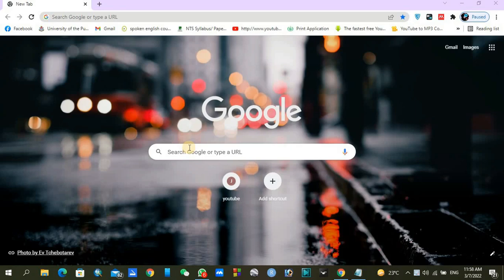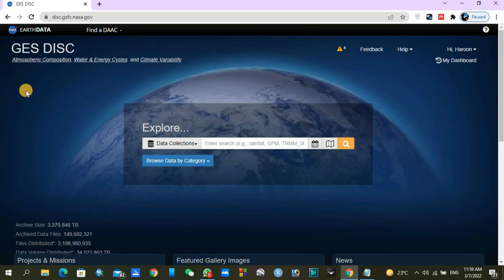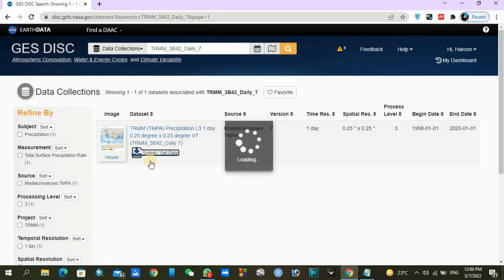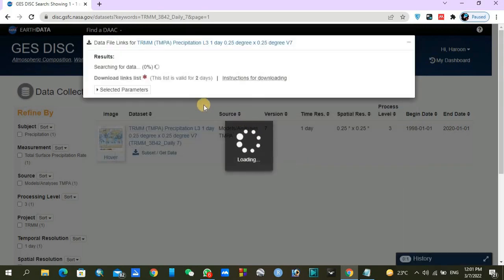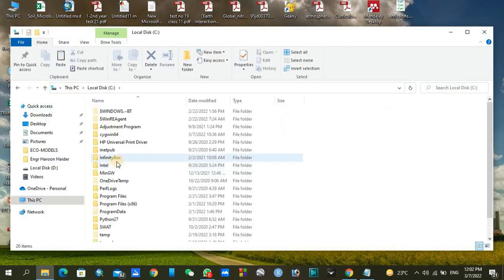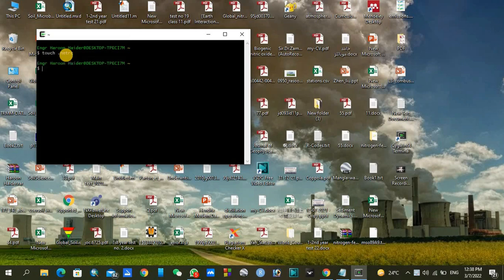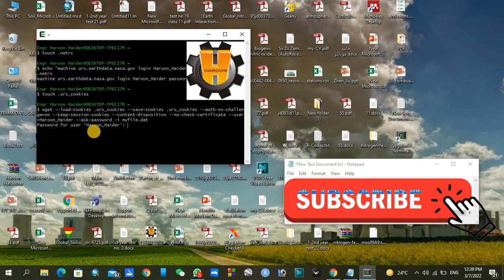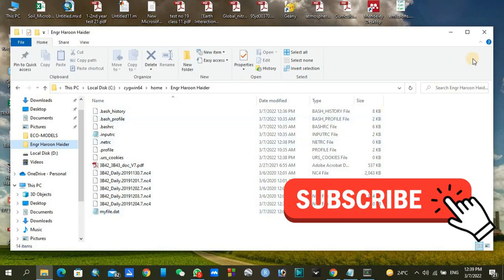How to Download TRMM Rainfall Data| IMERG Precipitation Data from NASA| Using WGET and Cygwin|| 2022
Cygwin Codes: 1st. echo "machine urs.earthdata.nasa.gov login Haroon_Haider password "

2nd. wget --load-cookies .urs_cookies --save-cookies .urs_cookies --auth-no-challenge=on --keep-session-cookies --content-disposition --no-check-certificate --user=Haroon_Haider --ask-password -i myfile.dat

or whatsapp @
trmm lis data download
trmm download data
trmm precipitation data download
download trmm precipitation data
download trmm rainfall data
steam download
steam download for pc
steam download for windows 7
steam download mac
steam download pc games
steam download apk
steam downloader io
steam download for windows 7 64 bit
trmm 3b42 download
trmm data download,
trmm rainfall data download,
how to download trmm rainfall data,
steam download,
steam download pc,
steam download pc windows 7,
steam download speed slow,
steam download windows 7,
steam download speed increase,
steam download starts from the beginning,
steam download restart fix
imerg precipitation cal
rainfall data download India
rainfall data download from imd
daily rainfall data download
chirps rainfall data download
persiann rainfall data download
satellite rainfall data download
gpm rainfall data download